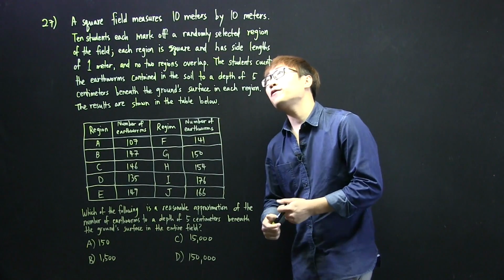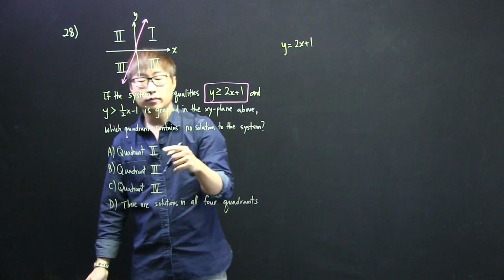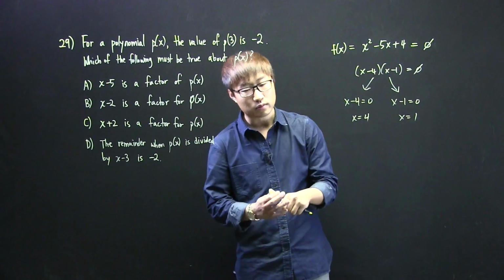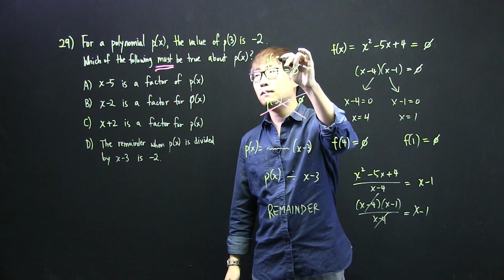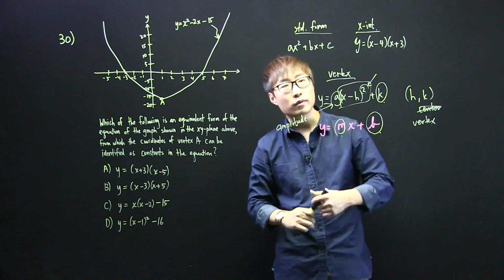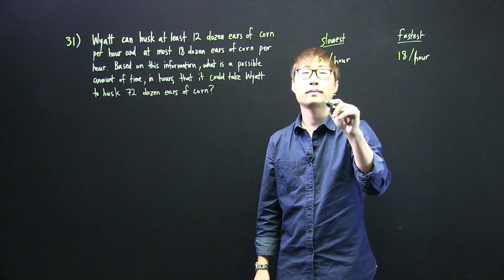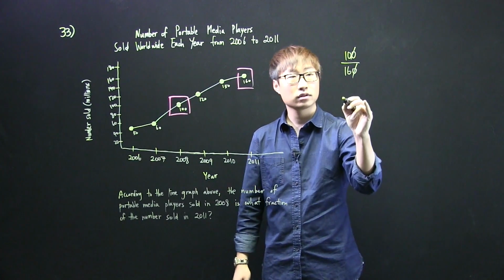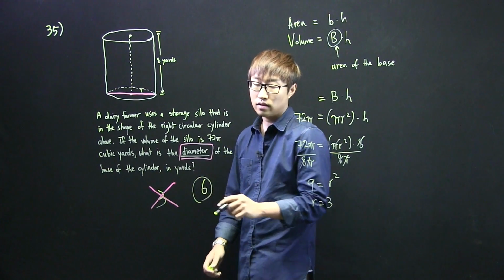CollegeBoard SAT Practice Test 1 Section 4 Full Explanation (pt. 4)